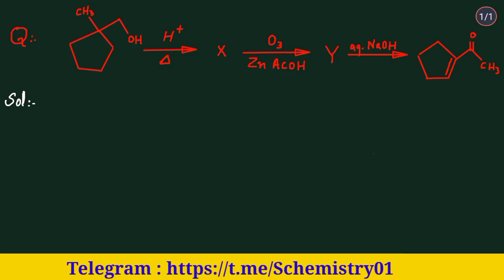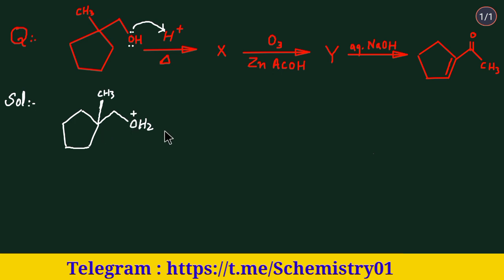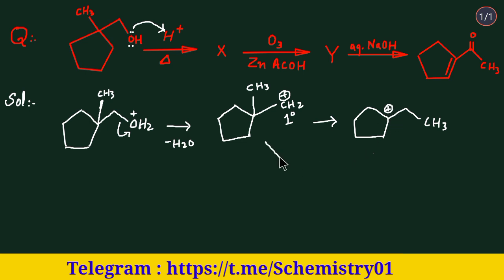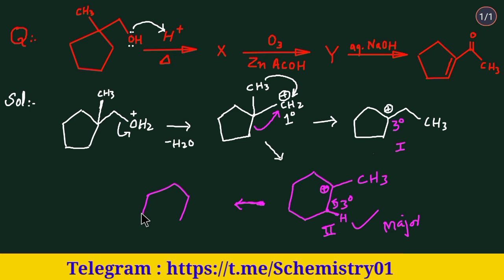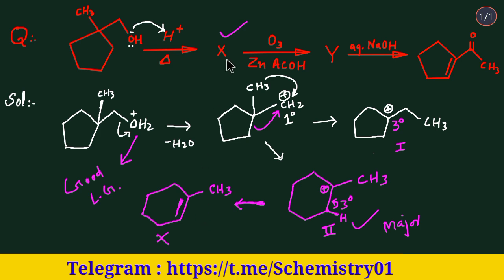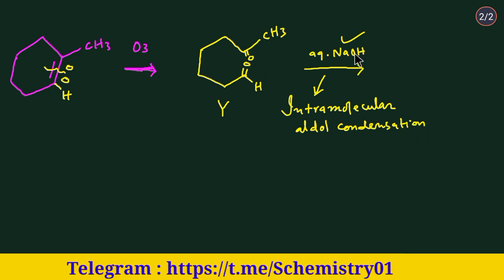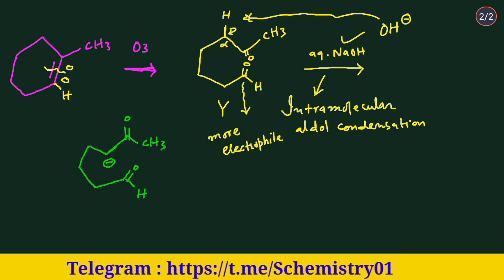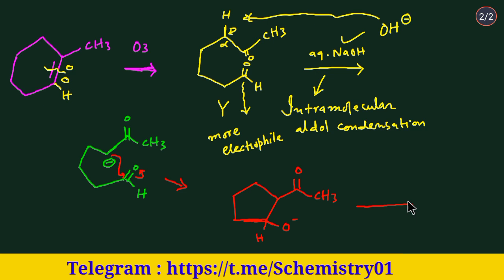Organic Conversion Involving Ring Expansion and Intramolecular Aldol Condensation🔥Organic Mechanism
Organic Conversion Involving Ring Expansion and Intramolecular Aldol Condensation
Aldol condensation class 12